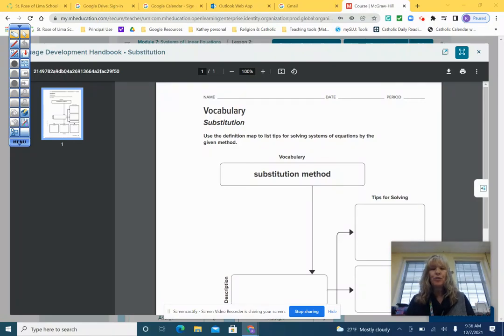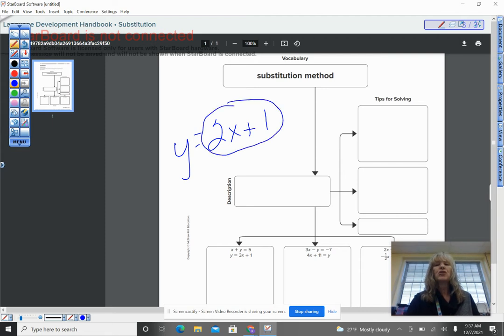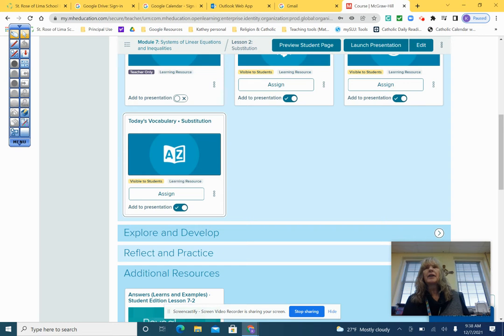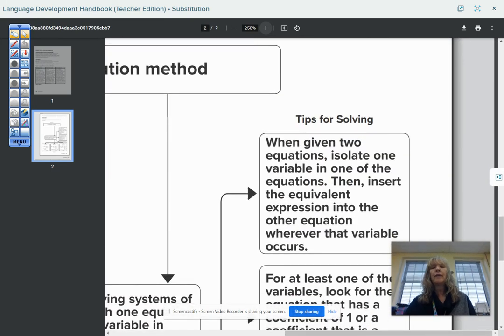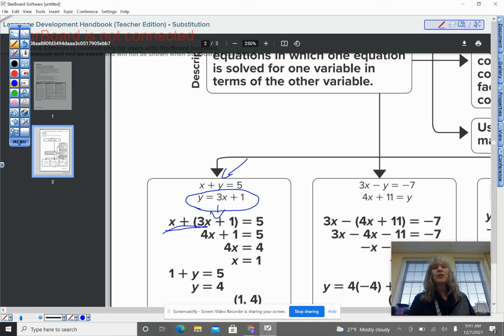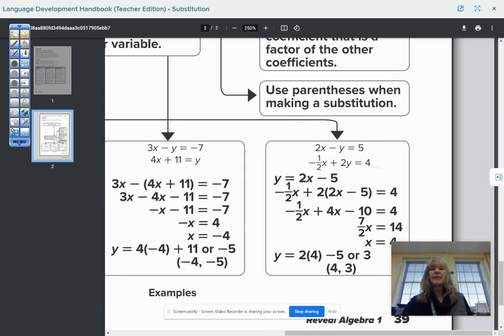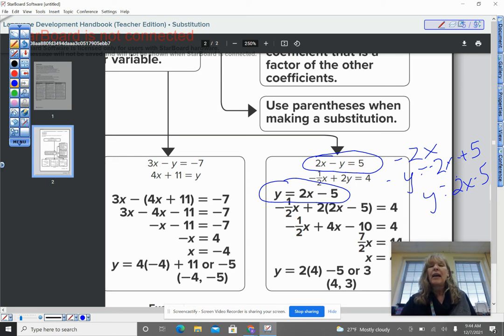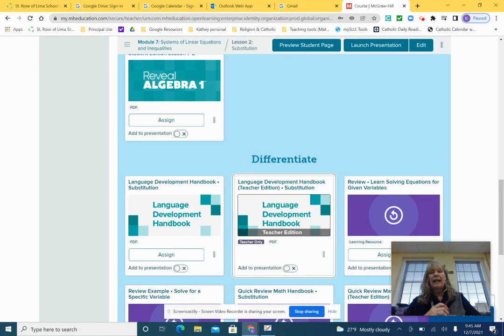Lesson 7-2 Substitution Vocabulary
Reveal Math lesson 7-2 vocabulary